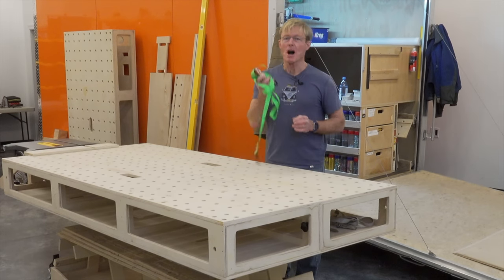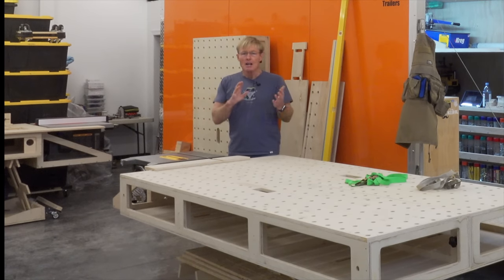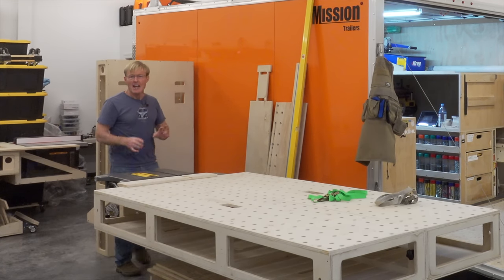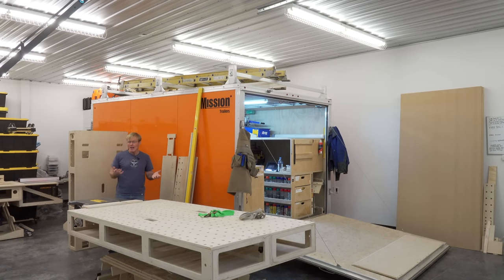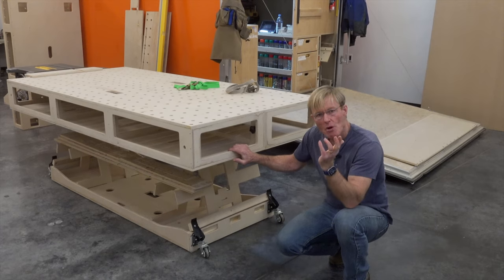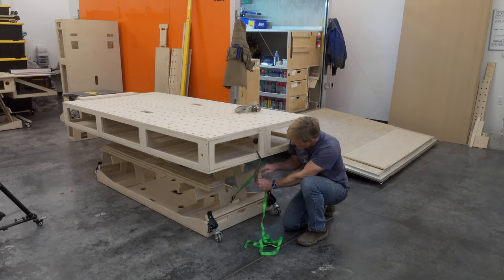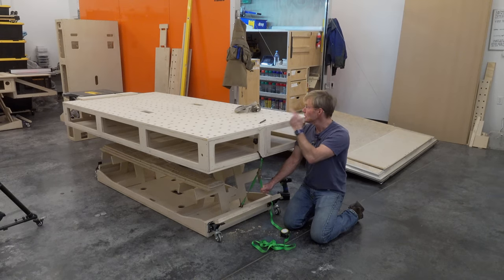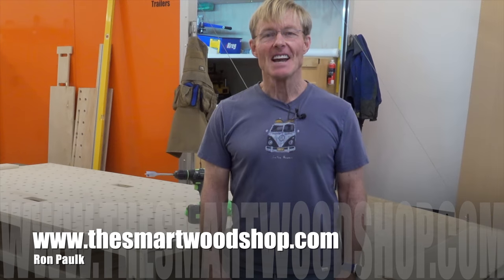Adding a hold down to all of my Paulk Workbenches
The solution to holding down the Paulk Smart Benches. Easy and free.